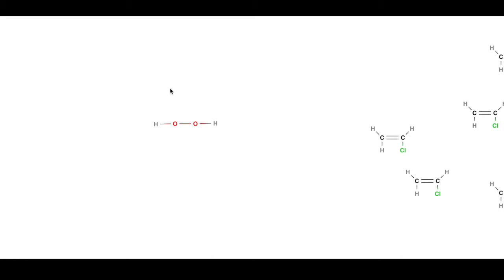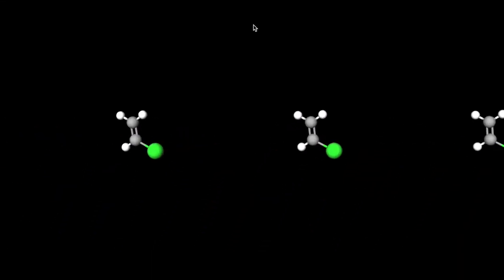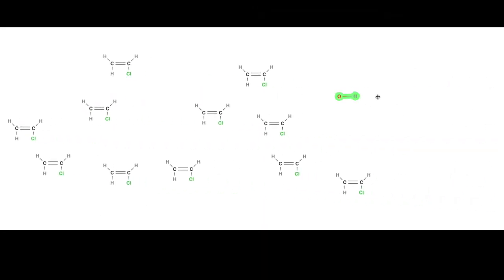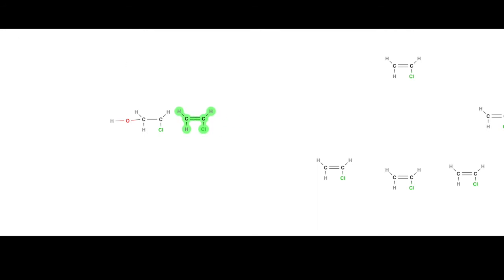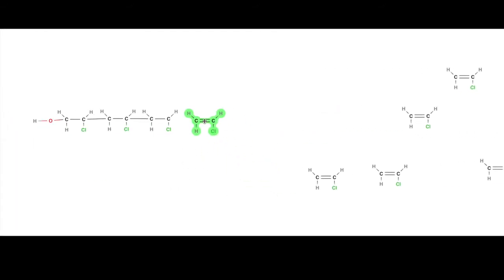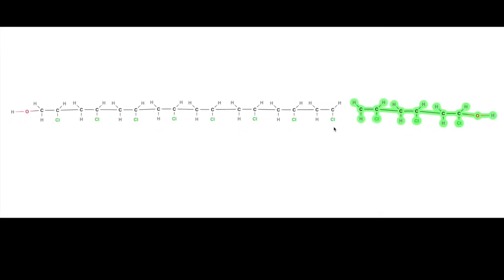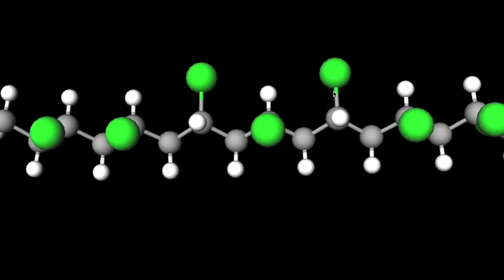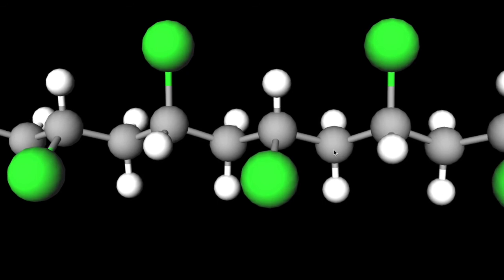Polymerisation of Polyvinyl Chloride (PVC)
Animation Credit: Mol View